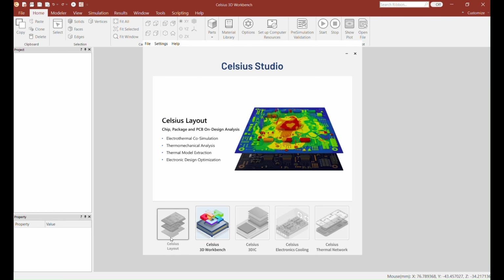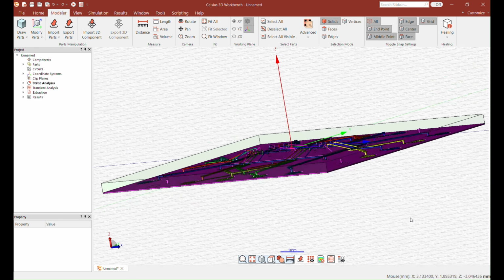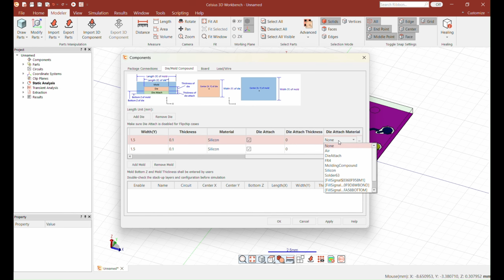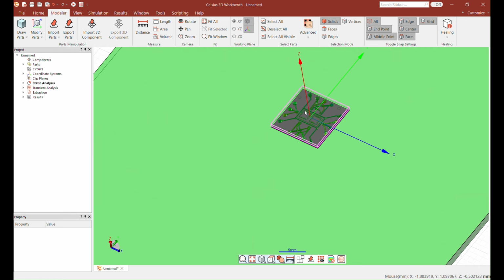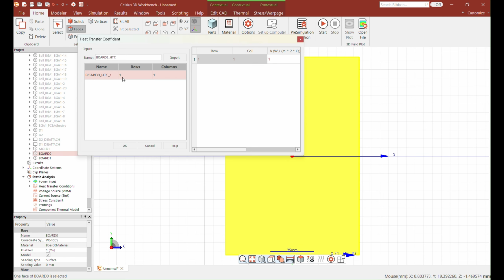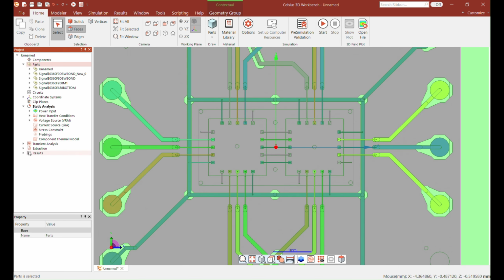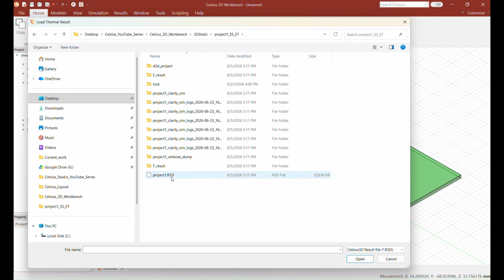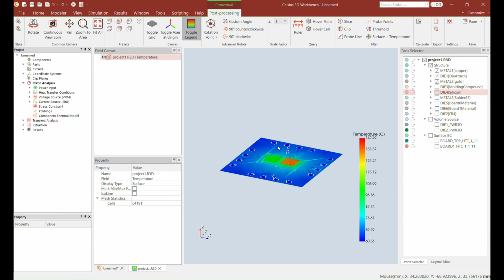Cadence Celsius 3D Workbench Tutorial | Static Electro-Thermal Co-Simulation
This tutorial demonstrates how to perform a static electro-thermal co-simulation using Celsius 3D Workbench for thermal analysis of 3D and MCAD models.

The video covers:
- Importing a 3D model.
- Static electro-thermal simulation setup.
- Assigning materials and power sources.
- Running the simulation.
- Analyzing temperature distribution and thermal performance.

This tutorial is intended for engineers working on electronic systems, enclosures, and other 3D designs requiring thermal analysis.